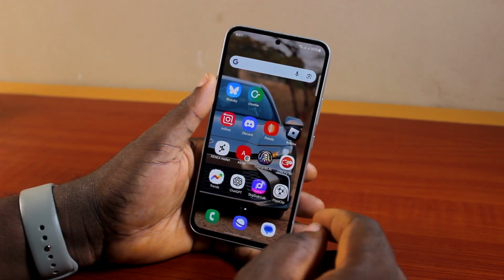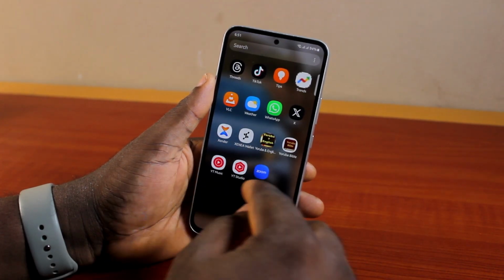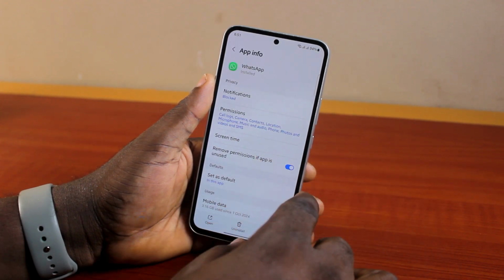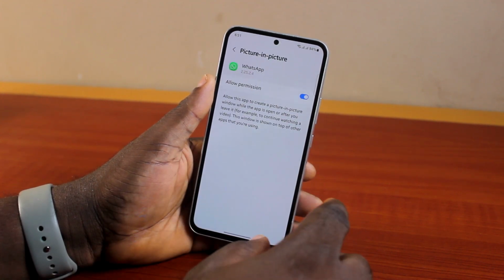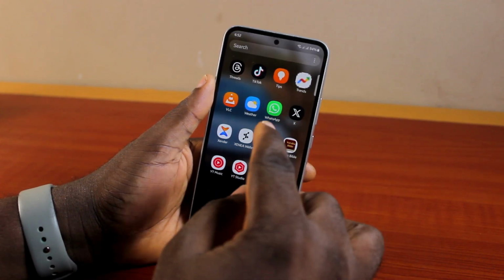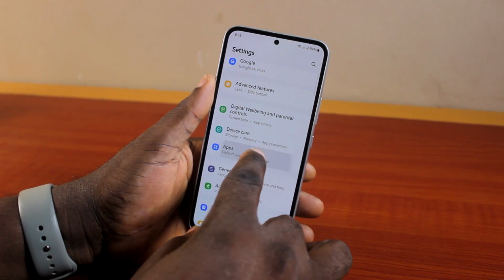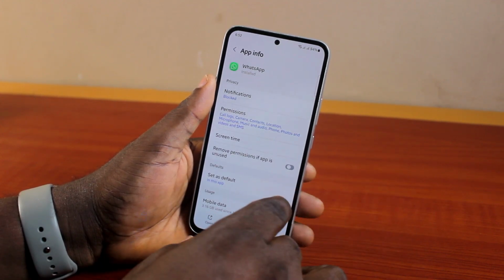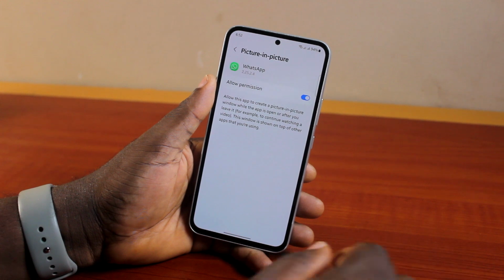How to Turn on Picture in Picture (PiP) in WhatsApp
You will learn how to turn on picture-in-picture on PiP in WhatsApp on your Android device in this video.